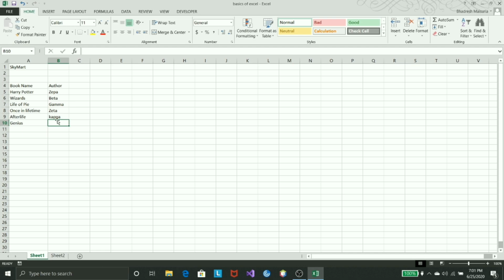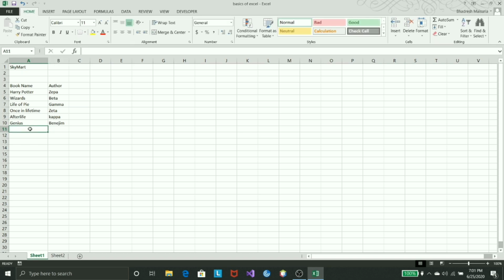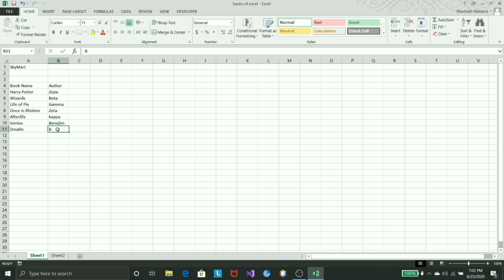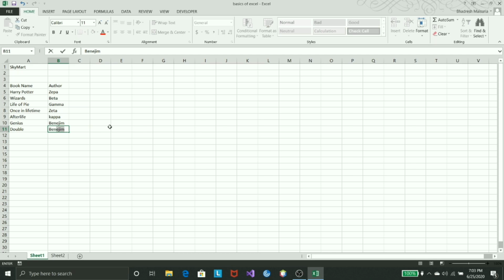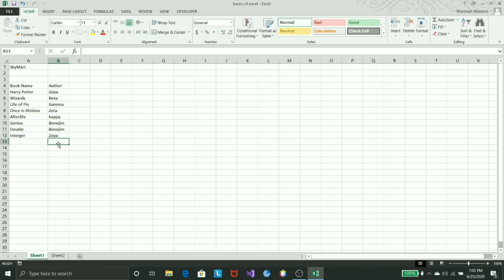Auto Complete feature and Data entries in excel #6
Microsoft Excel :
                    Microsoft Excel is a spreadsheet developed by Microsoft for Windows, macOS, Android and iOS. It features calculation, graphing tools, pivot tables, and a macro programming language called Visual Basic for Applications. It has been a very widely applied spreadsheet for these platforms, especially since version 5 in 1993, and it has replaced Lotus 1-2-3 as the industry standard for spreadsheets. Excel forms part of the Microsoft Office suite of software. In this video we take you through the MS Excel environment and how you do AutoComplete , data entries in MS Excel.
Aero Coding:
Are you finding it difficult to use MS Excel? Still wondering where to start learning for MS Excel? Do not worry, we are offering MS excel basic tour tutorial so that before using MS excel you are well aware of the the MS excel environment. This course will help you to upgrade your MS Excel skill. It is a beginner level course. Gradually the course content will scale up and teach you advanced MS Excel concepts. So keep watching and sharing our videos.